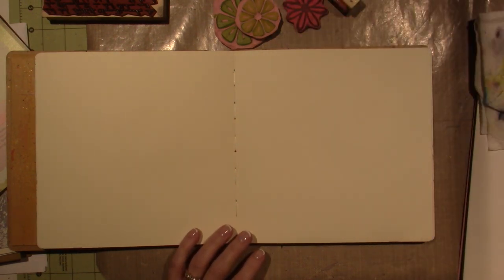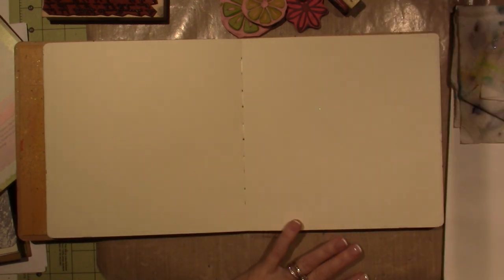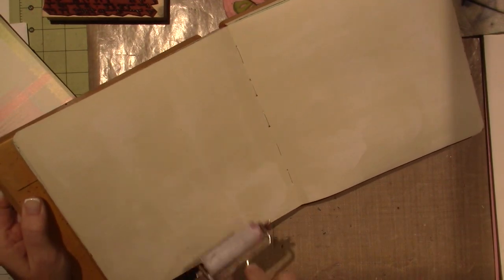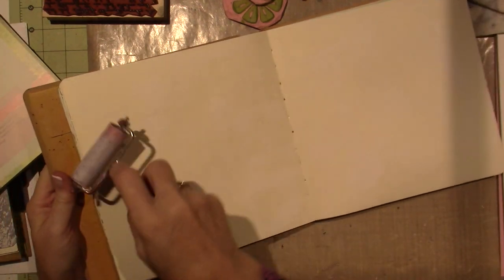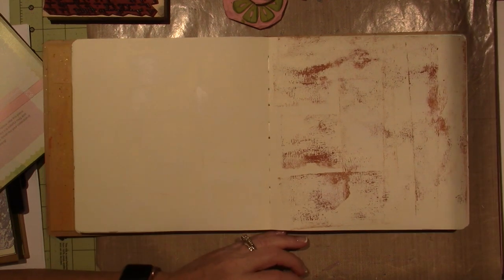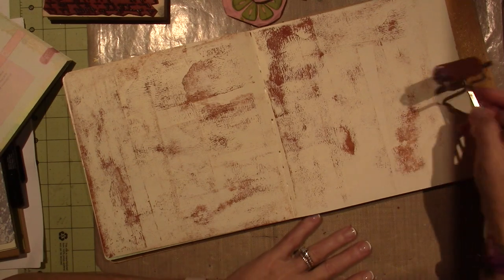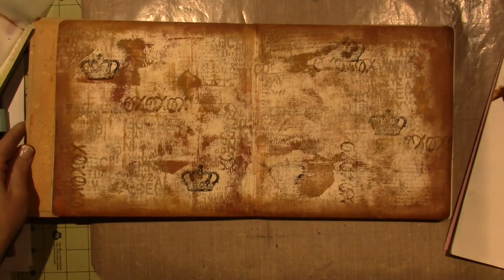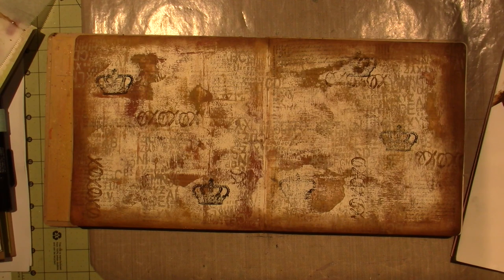Free Spirit Art journal page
I used a Prima Doll stamp as my focal image and I love how the background turned out, it just took a while. TFW, Sara